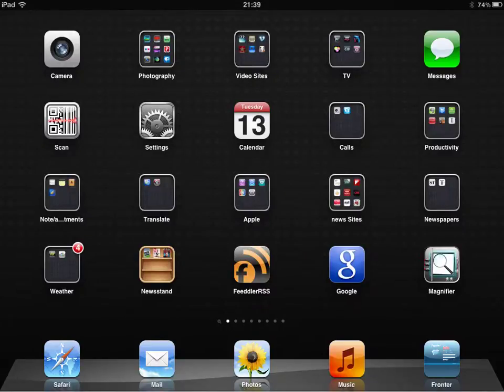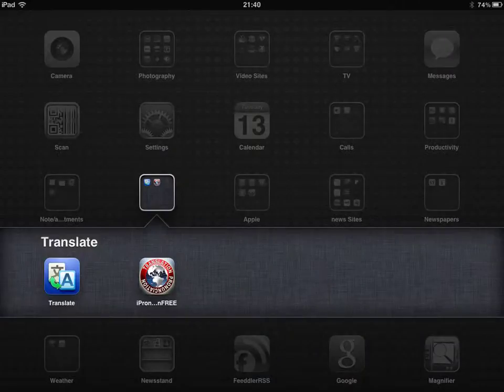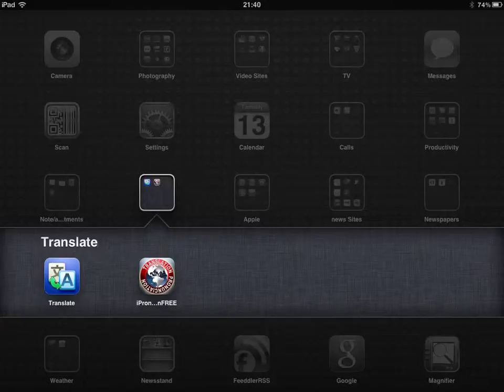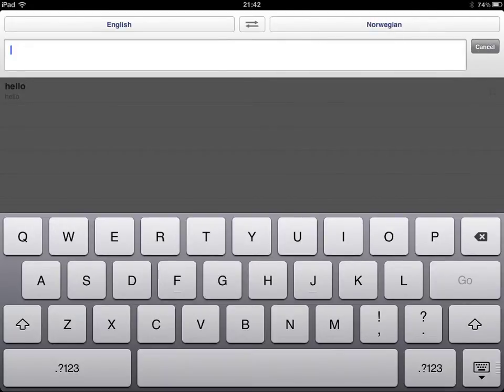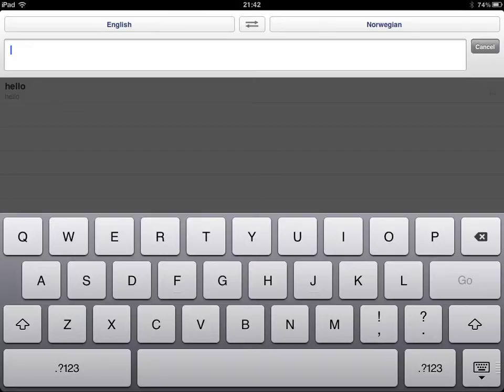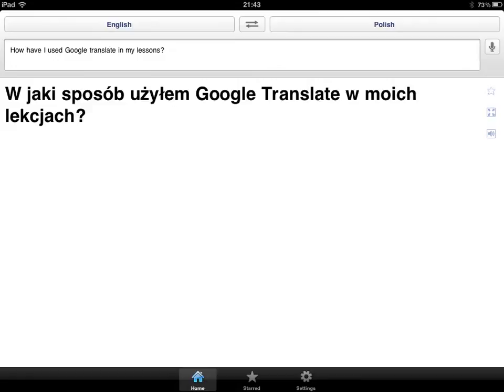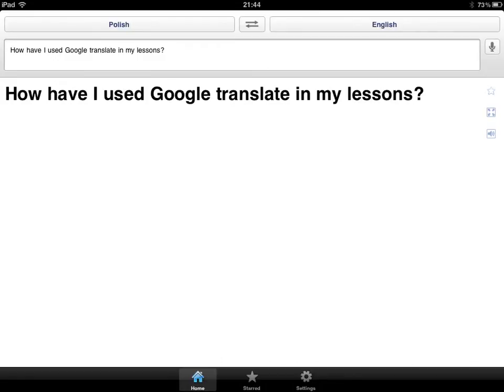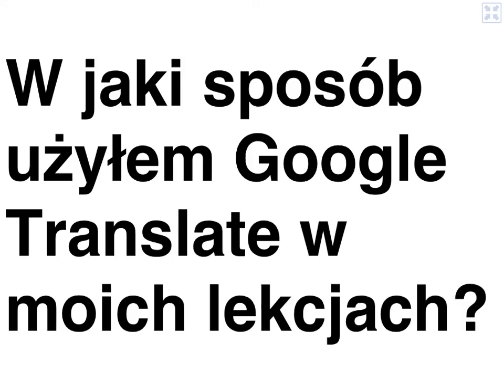Using Google translate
Made using Explain everything app